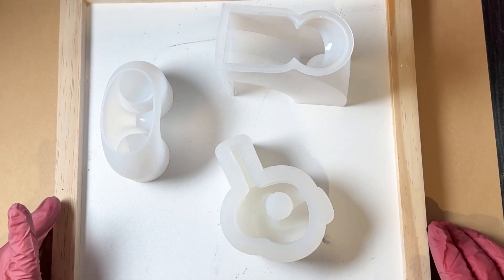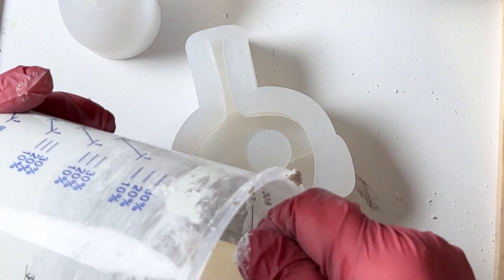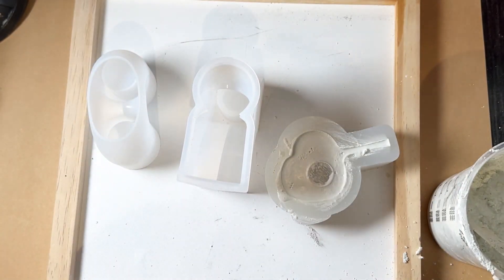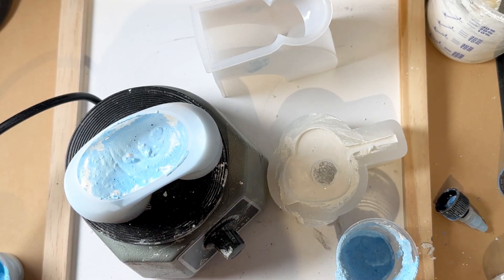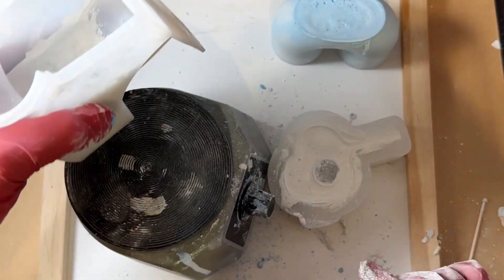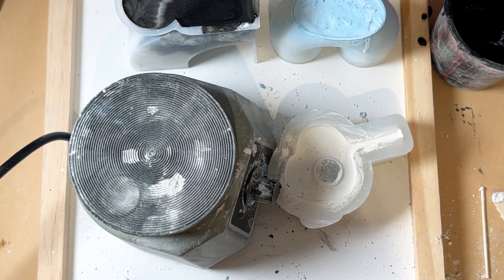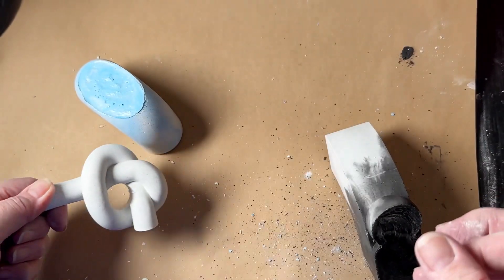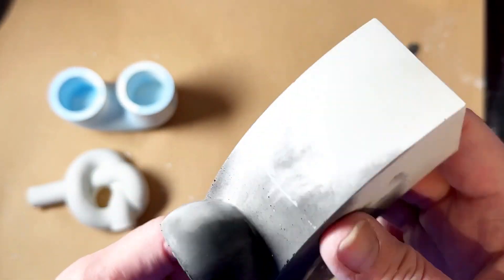Amazing Effects Using Cement to Make Candle Holders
Mold Curved U Arch

Mold Knot

Mold Half Curve

10 OZ Disposable Cups

16 OZ Disposable Cups

32 OZ Disposable Cups

3 OZ Paper Disposable Cups

4 OZ Paper Disposable Cups

99% Isopropyl Alcohol